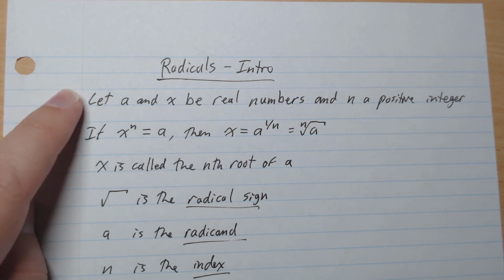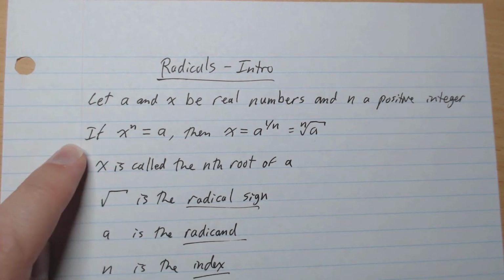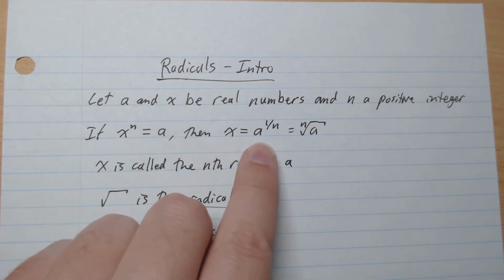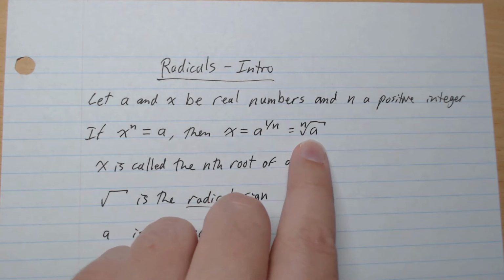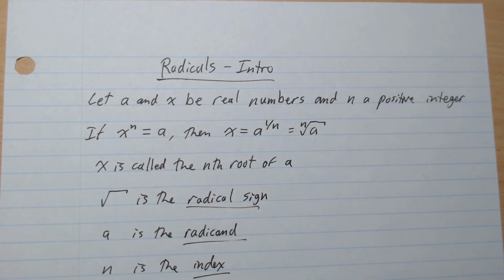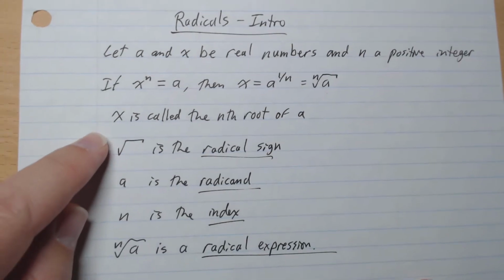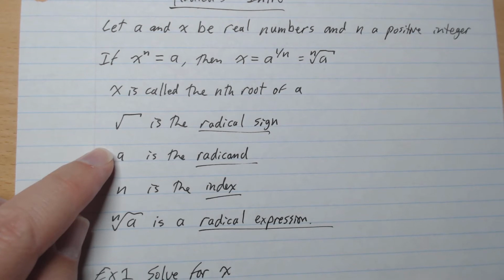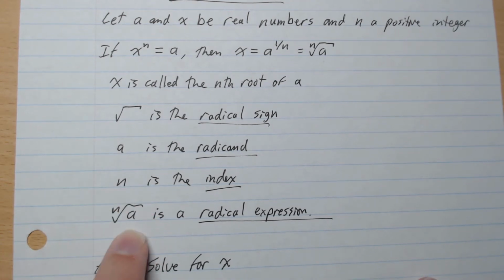Pre-Calc 11 - 601 - Radicals - Intro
Pre-Calculus 11 - 601 - Radicals - Intro